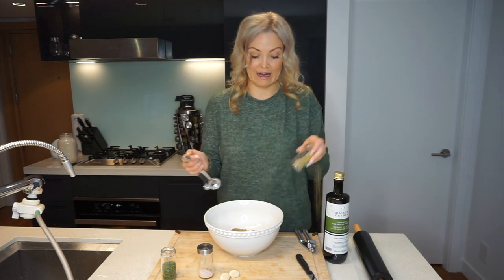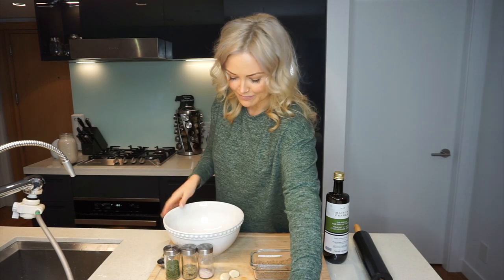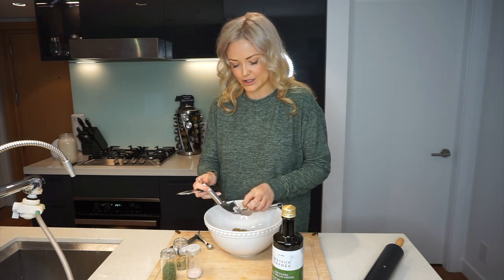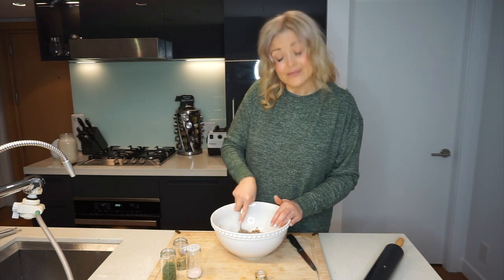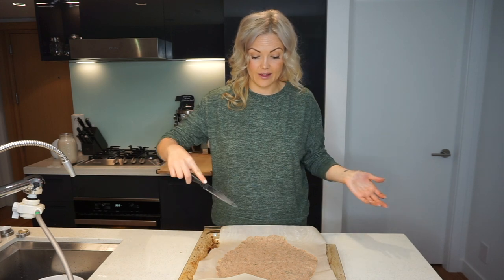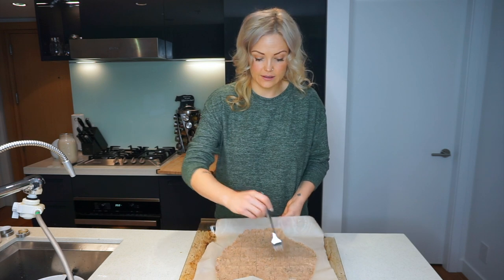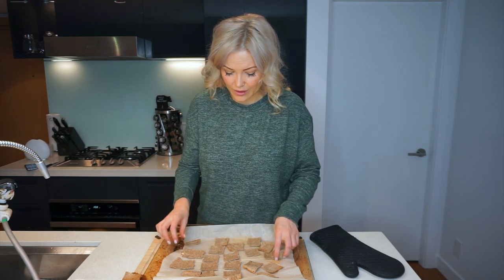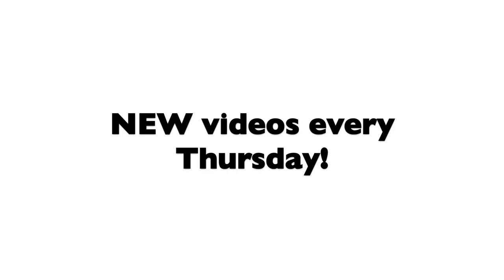How To Make Gluten Free Crackers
I don't know about you guys but I LOVE crackers! Especially at night time while binge watching my favourite TV shows. Unfortunately, like many people today I too have sensitivities to wheat which is usually found in the majority of crackers on the market today!

In this weeks video I show you how easy it is to make your very own guilt free vegan gluten free crackers all using left over pulp from my home made almond milk recipe!

For this weeks recipe you will need:

Ingredients:

-Pulp from 1 batch of my homemade almond milk

-3 Tablespoons extra virgin olive oil

-1 Tablespoon of ground flax seeds

-1/4 tsp sea salt

-1 tsp rosemary

-1 tsp parsley

-2 cloves minced garlic

Method:

1. In a large mixing bowl combine almond pulp, olive oil, ground flax, salt, herbs and garlic.

2. After stirring the mixture roll it into a ball and place on a piece of parchment paper. Place secondary piece of parchment paper on top of your mixture and roll out the batter with a rolling pin.

3. Use a knife to cut out your cracker shapes. Poke each cracker with a fork.

4. Bake the crackers at 350 degrees for 15-20 minutes, checking after about 10 minutes to ensure they aren't burning.

5. Flip crackers and bake for another 5-10 minutes until golden brown.

6. Let cool. Enjoy! Delicious served with nut cheese!

Comment bellow and let me know what you guys think of the recipe!

Recipe adapted from Detoxinista